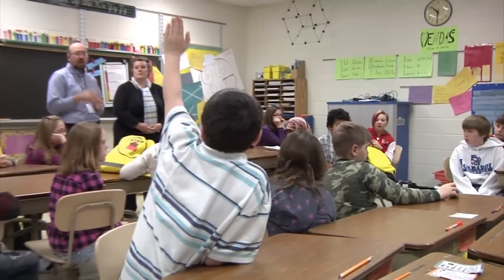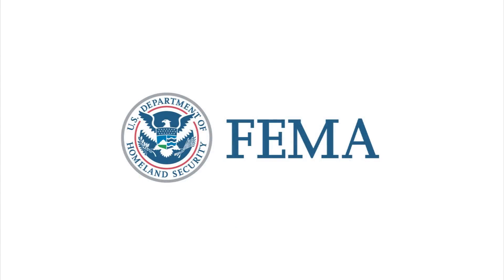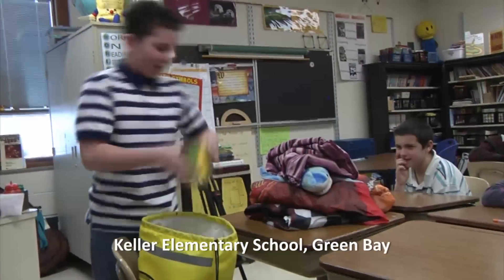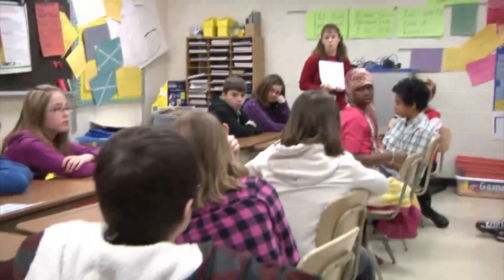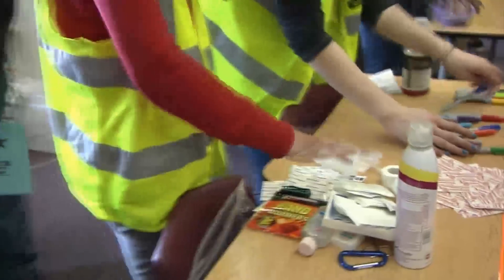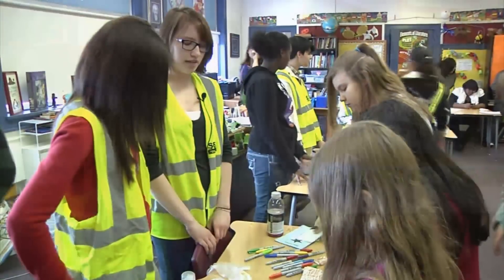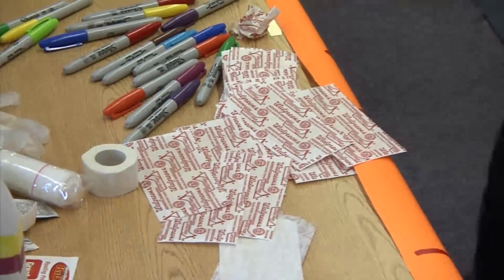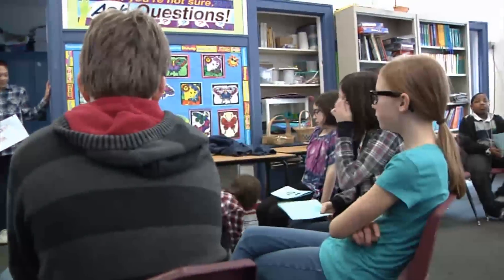Wisconsin STEP Classes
Fifth-graders in more than 100 schools throughout Wisconsin participated in FEMA's STEP (Student Tools for Emergency Planning) program for the first time in 2011. This video looks at two schools...Keller Elementary in Green Bay and Woodlands School in Milwaukee...and the different ways STEP was presented in the classes.  (Video reposted on 12/2/11 with improved audio.  Previous version had 245 views)